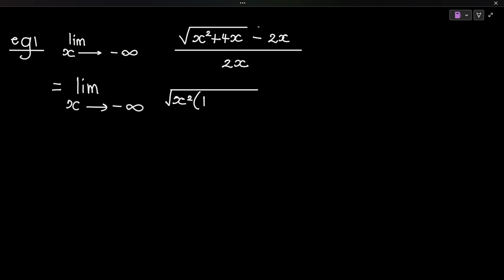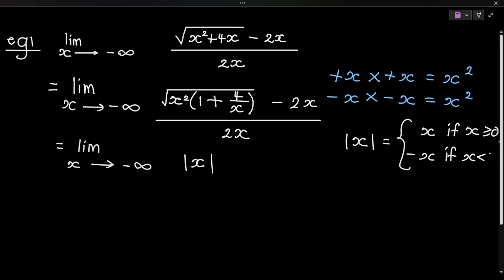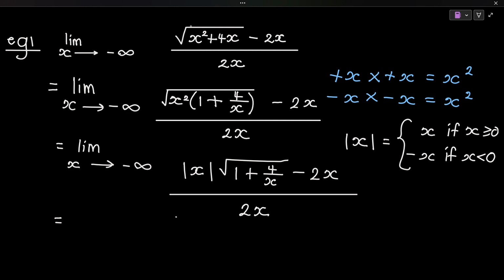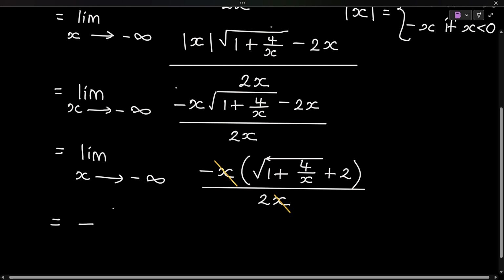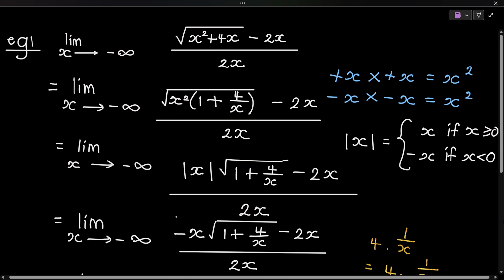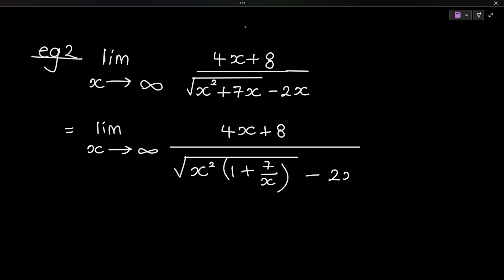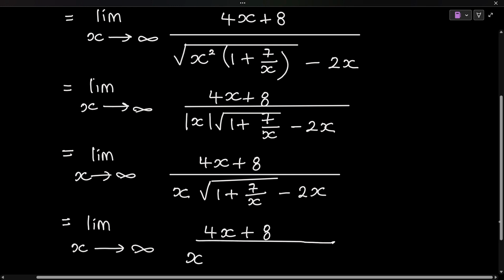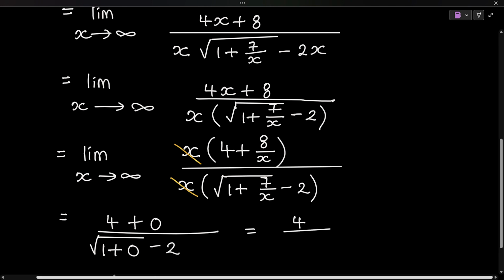Limits at Infinity with Square Roots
A quick and easy guide to dealing with square roots for limits at infinity by making use of the absolute value. Here, we cover two examples and highlight the steps needed to evaluate limits of this type.

0:00 Example 1
8:00 Revision of Steps
9:27 Example 2